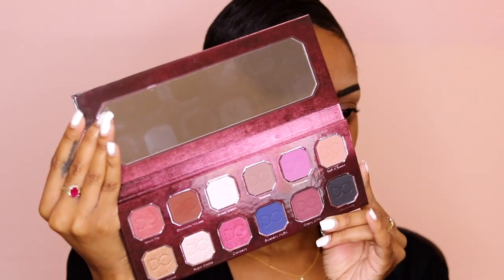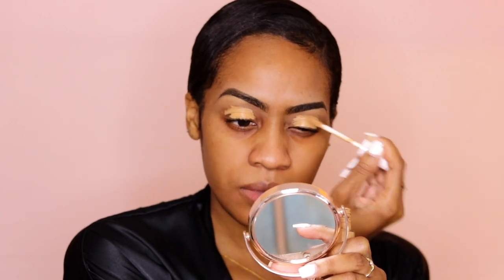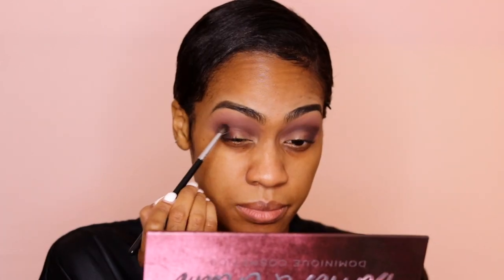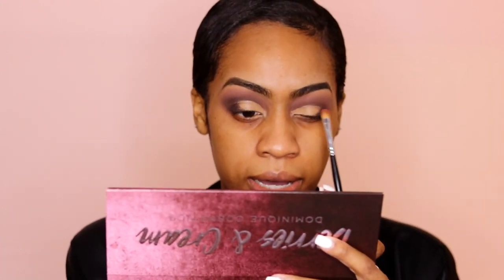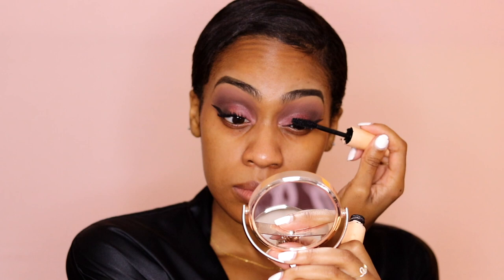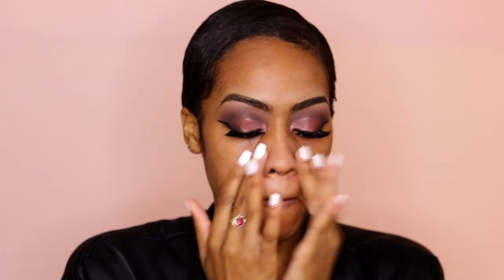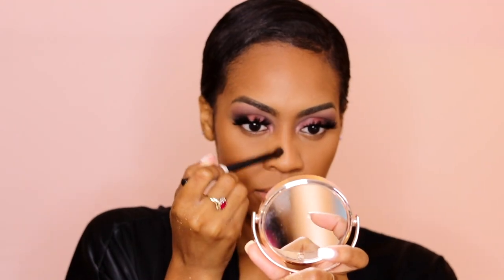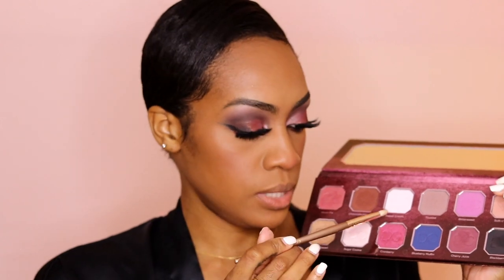Berry Plum | Fall Inspired GRWM | EBONI_LACE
Fall is here! And I am so excited for fall makeup and fashion! Here is a sultry Fall talk through GRWM makeup tutorial. Hope you enjoy

Lash IG page: @brianna_Glam -- Style "Nelva"